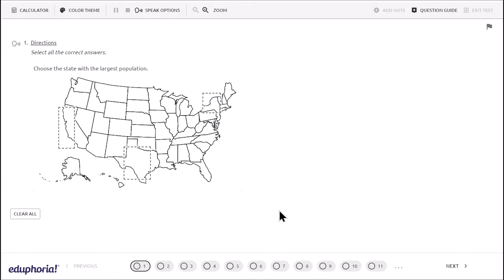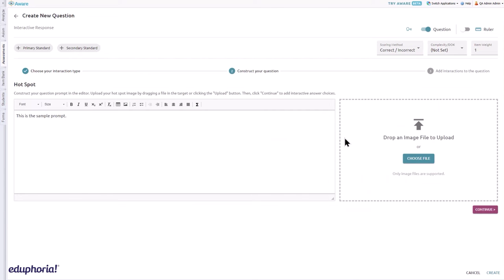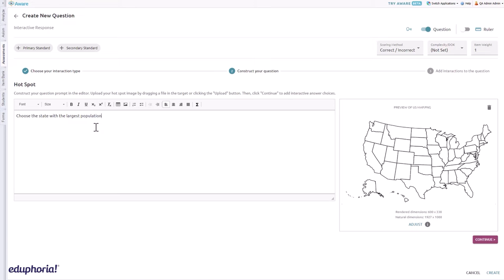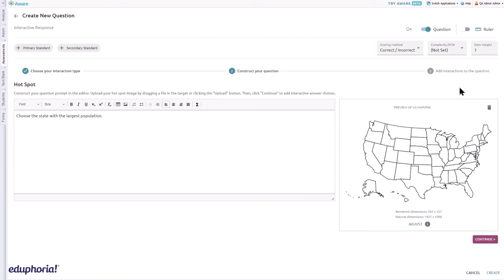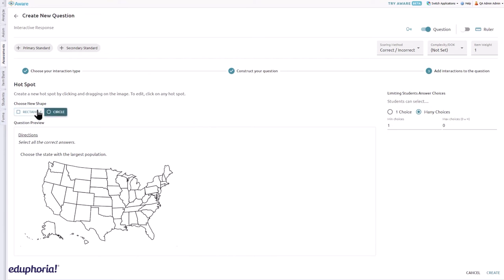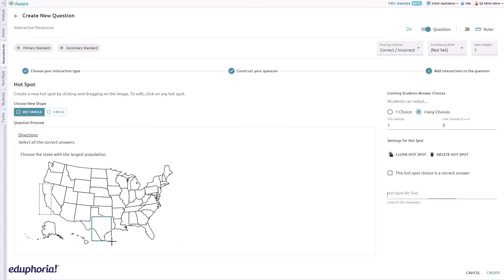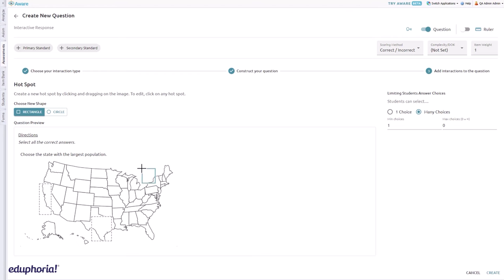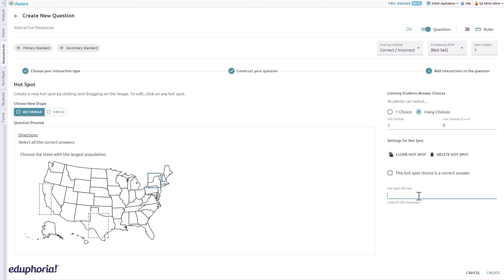Interactive Item Types: Create a Hot Spot Item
Hot spot items are available for online assessments in Aware.